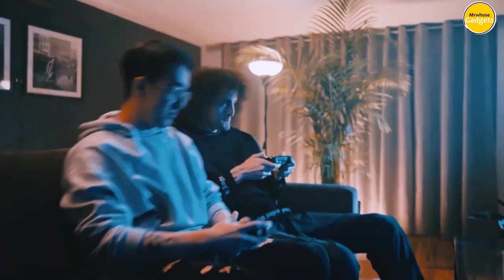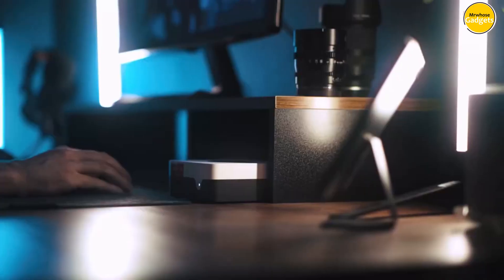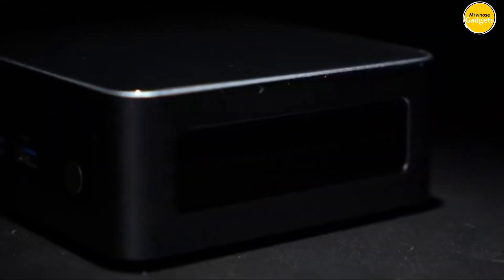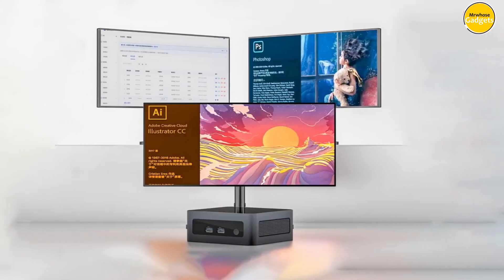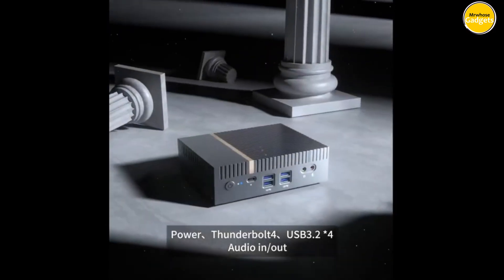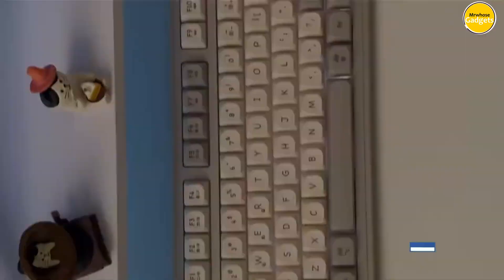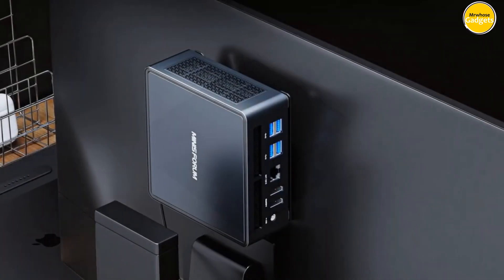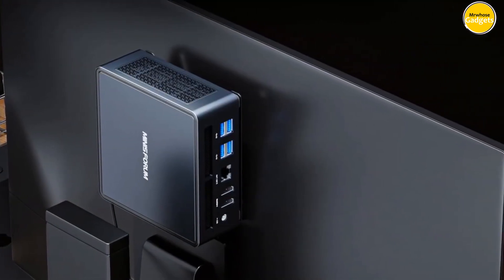Best Mini PC | Don’t Buy One Before Watching This!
Links to the best mini pc we listed in this video:

1. Minisforum UM790 Pro
2. T-bao G0D77
3. Chatreey IT12
4. Firebat MN56
5. Chuwi LarkBox X

Chapters:
00:00 Intro
00:37 Chuwi
02:46 Firebat
04:51 Chatreey
06:53 T-bao
08:54 Minisforum